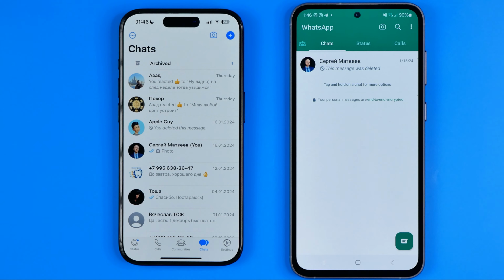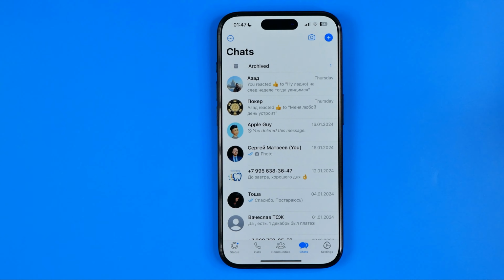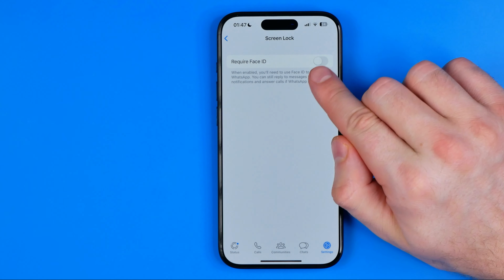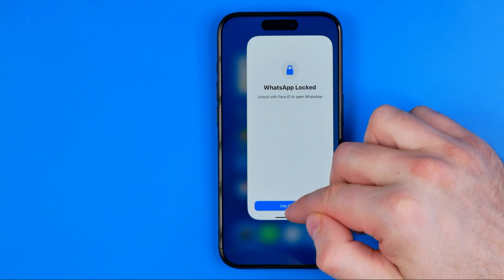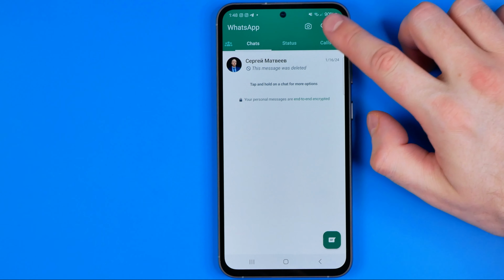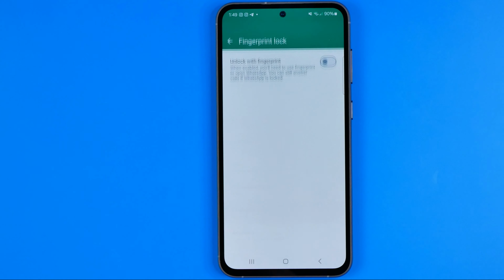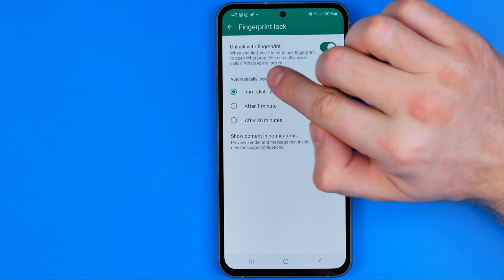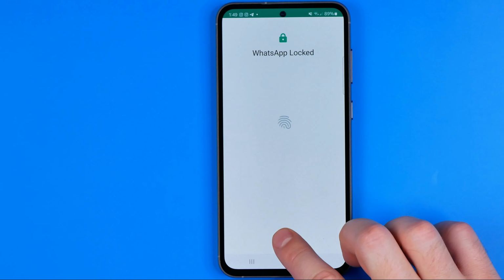How to Lock Whatsapp Without Third Party Apps (iPhone & Android)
If you are looking for a video about how to lock whatsapp, here it is! In this video I will show you how to lock whatsapp without app. Be sure to watch the video to the very end. You will learn how to lock whatsapp without any app. That's easy and simple to do from your phone.